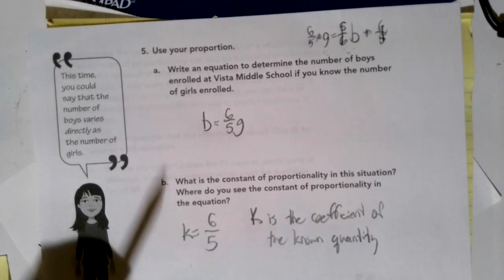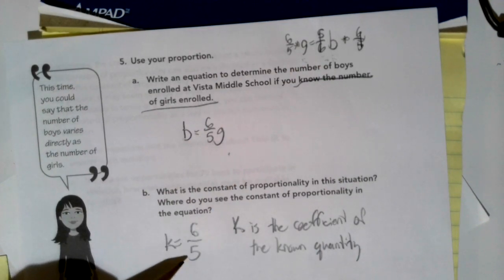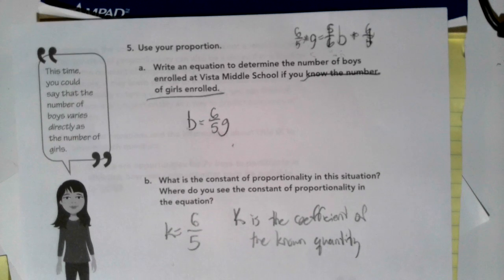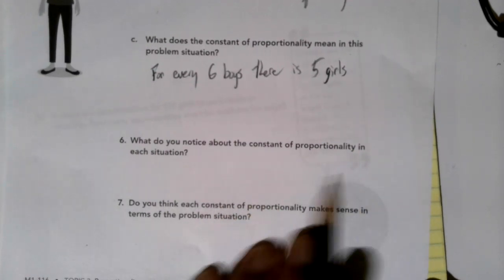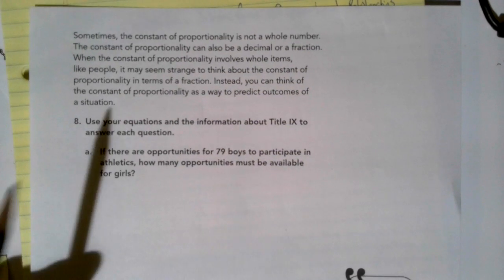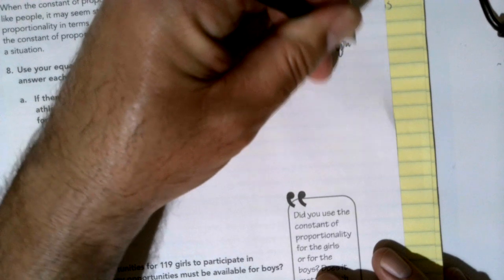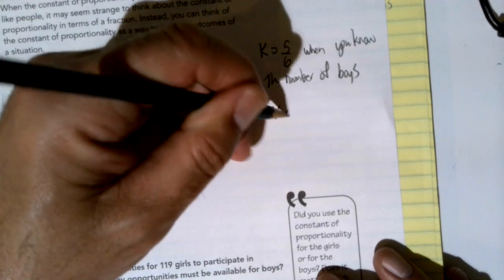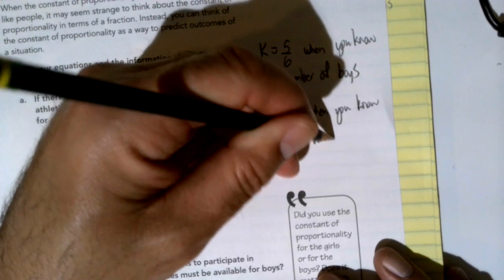Video 2 Thursday May 14 Daily Assignment Activity 2.2 Instruction Problems 5-8